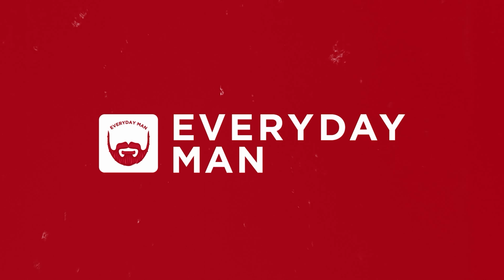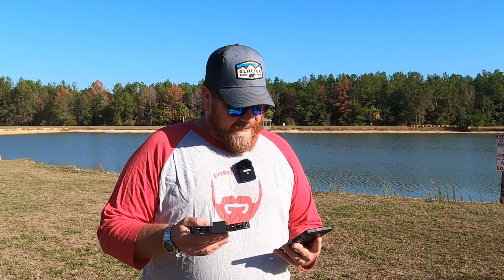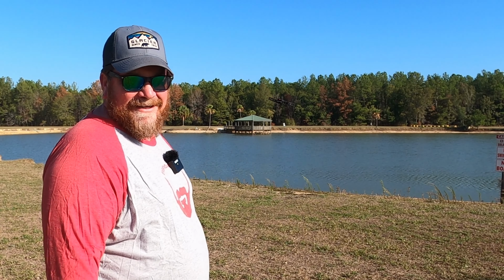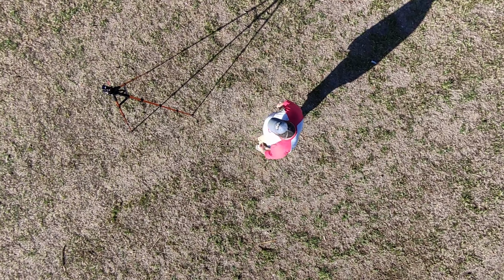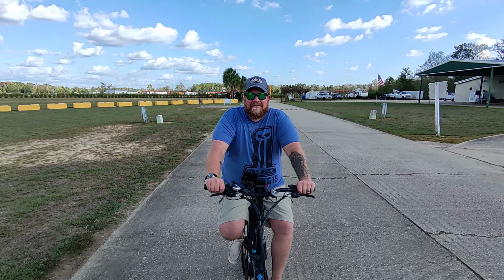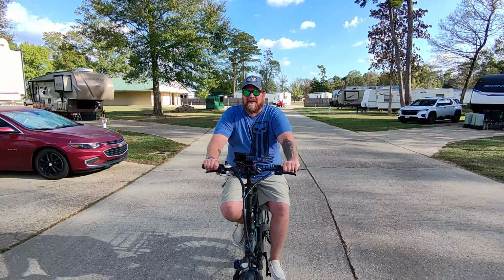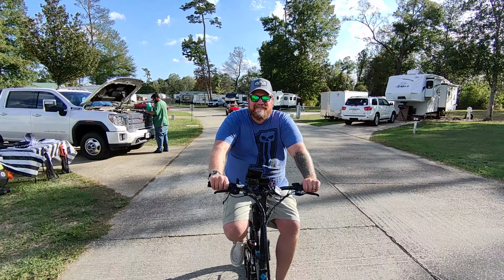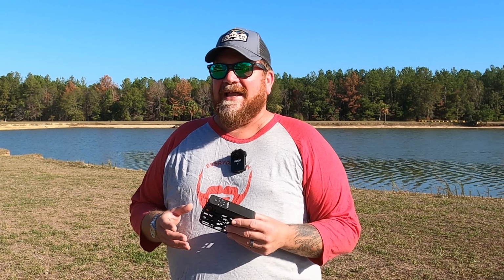Hover X1: The Best Drone For Beginners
Today I review the Hover X1 selfie drone. I also do a full battery run down clip.
Here is a link for the drone.